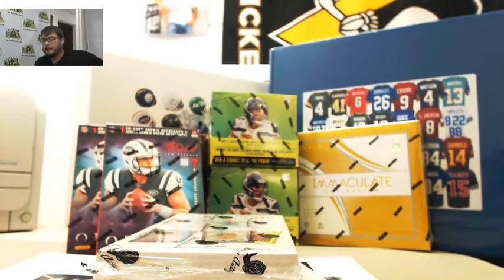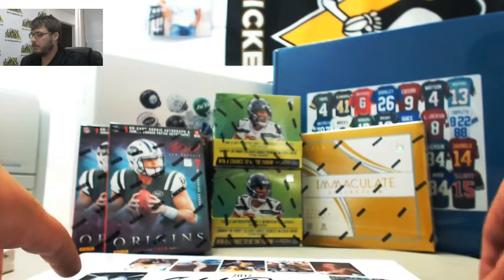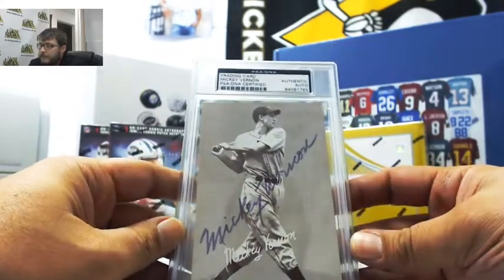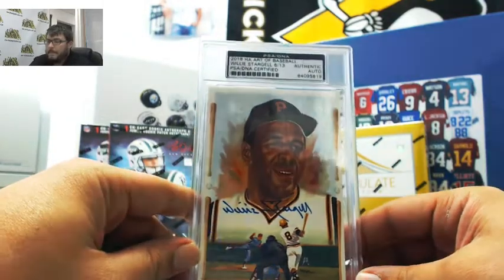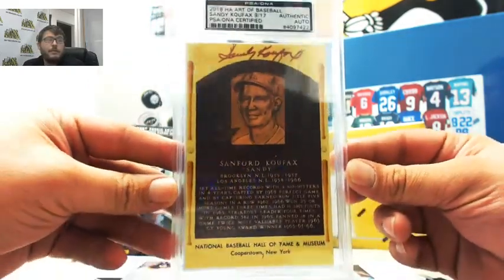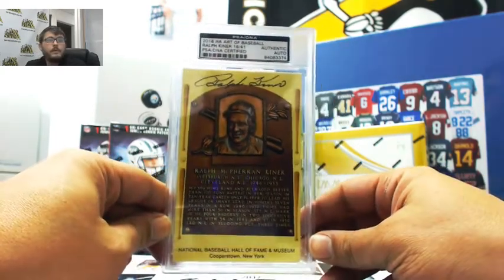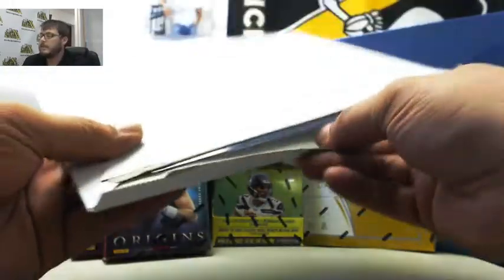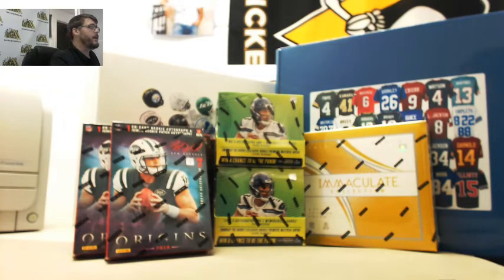Sarah-(2) 2018 Art of Baseball (3) 2017 Gold Rush HOF 8x10 Live Break